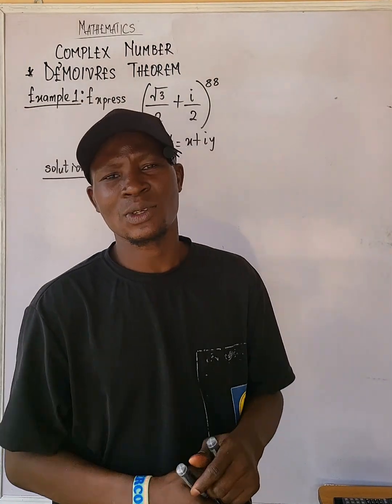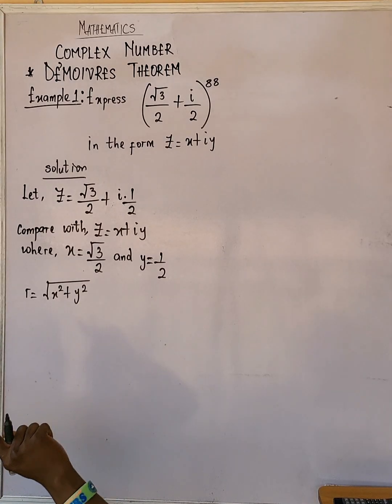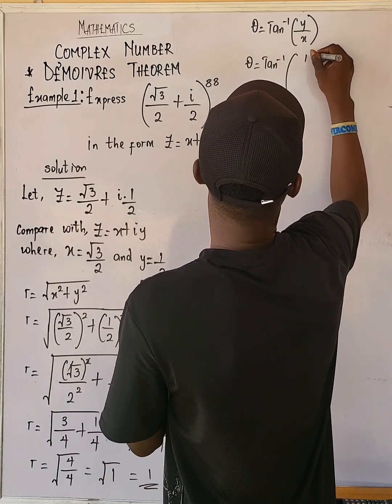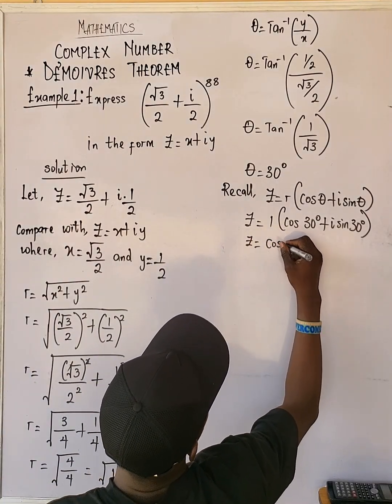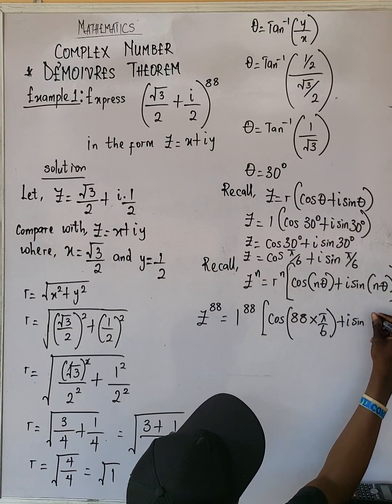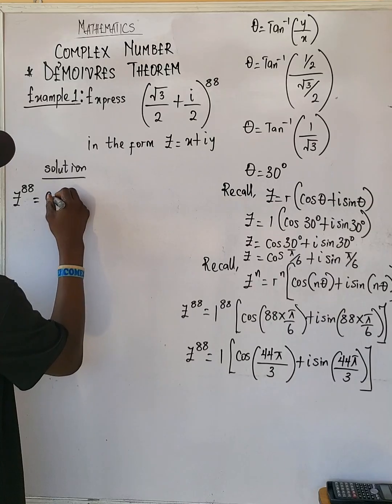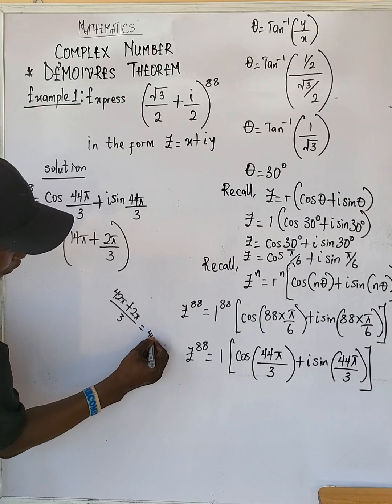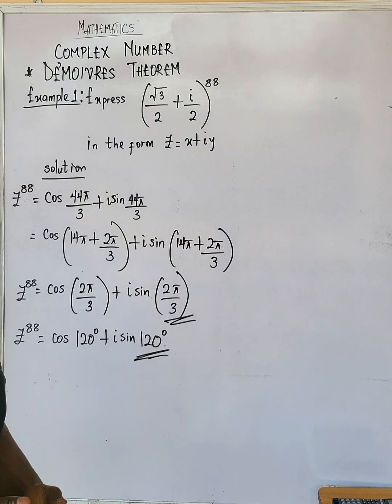COMPLEX NUMBER | De'moivres Theorem | Express (√3/2 + i/2)⁸⁸ in the form Z = x + iy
Learn how to solve De'moivres Theorem for GCSE, and A-Level Mathematics (IJMB/JUPEB). This lesson explains how the formula is being used to solve (√3/2 + i/2)⁸⁸ in the form Z = x + iy. An exam-style questions.